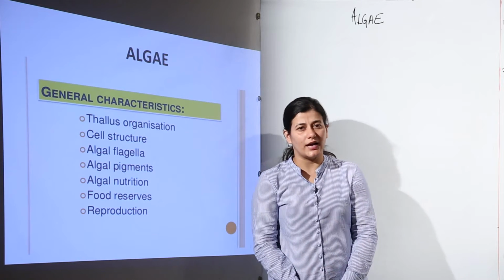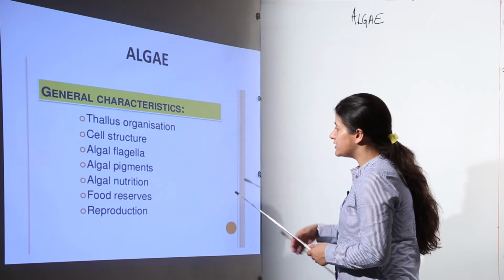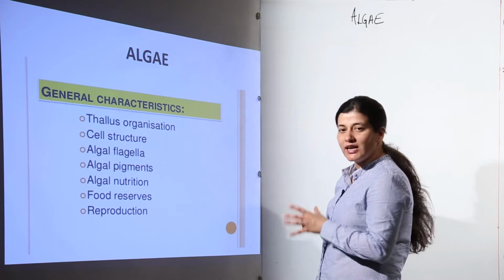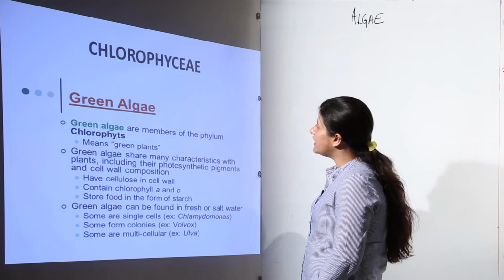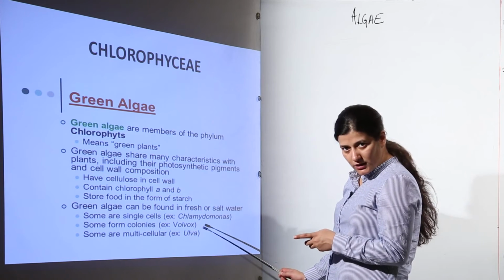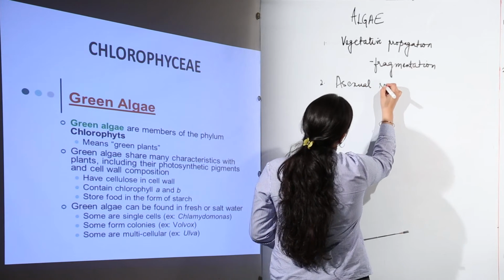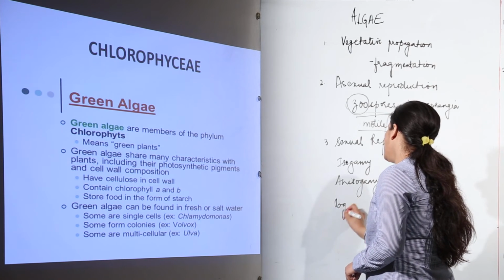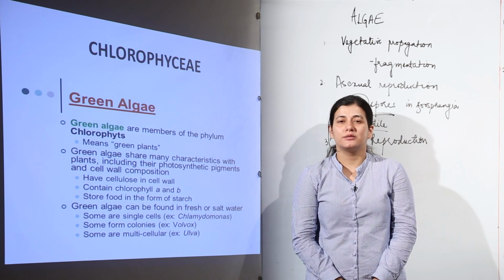Online Best Topic Rated Video l ICSE l CLASS 11 l BIOLOGY l SECTION A l Plantae | ALGAE l L26